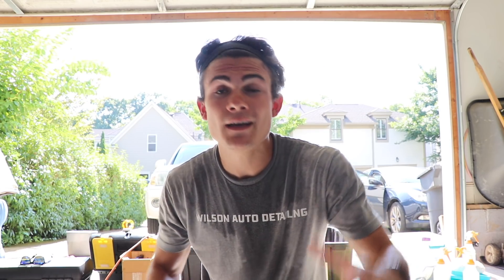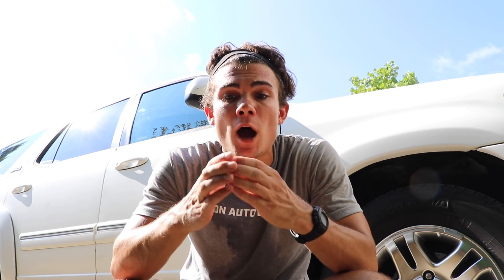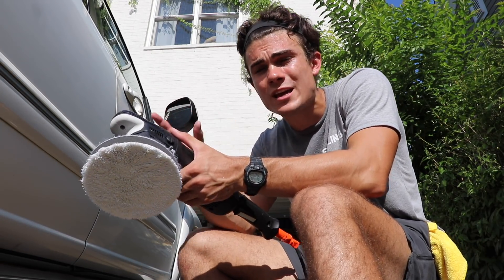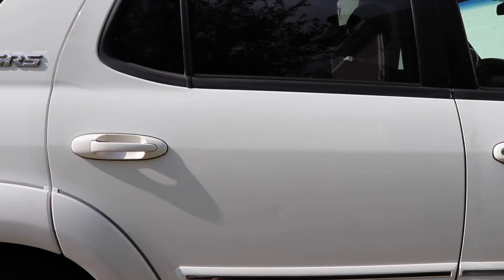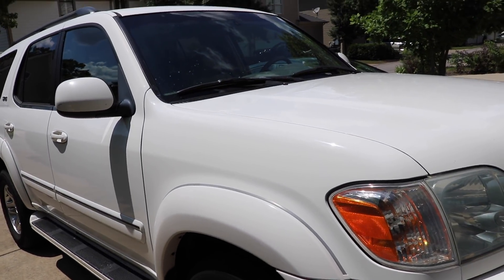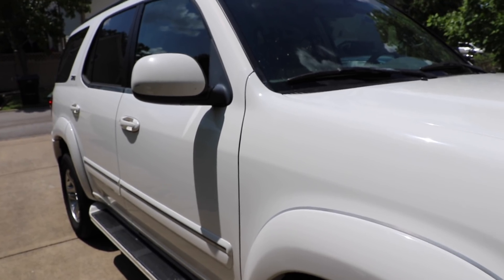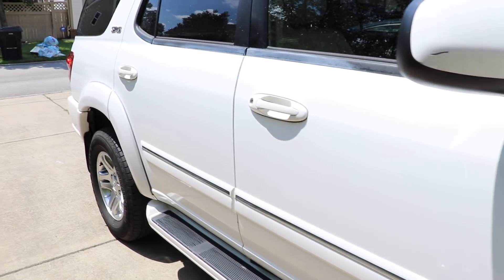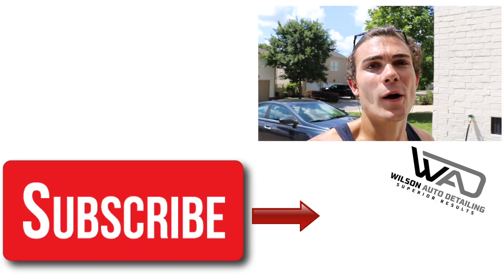How To Remove Oxidation From Paint: 2 Step Process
In this video, I share with you how I fix oxidized paint through major polishing, and what I use to get superior results! Oxidation is something that all detailers will have to fight once in a while. When vehicles are not maintained, and most are not, the paint, and clear coat begins to dull over time, leaving what appears to be a matte finish, rather than that deep, glossy finish that we want. Well, here I share with you exactly how to fix this problem, with little to no experience! Follow along, and learn how to restore dulled and oxidized paint to like new condition!

Rupes Bigfoot DA Polisher

Microfiber Finishing Pads

Foam Cutting Pads